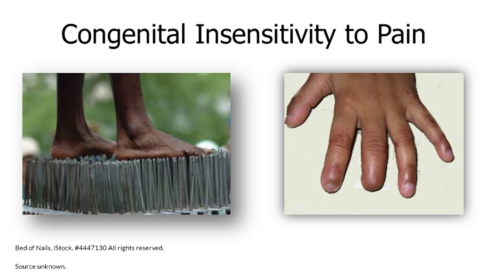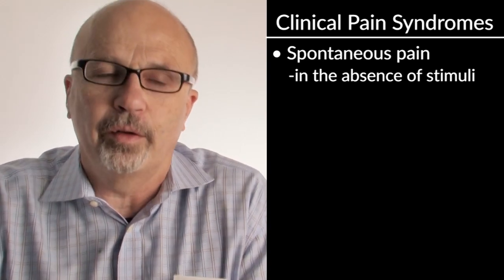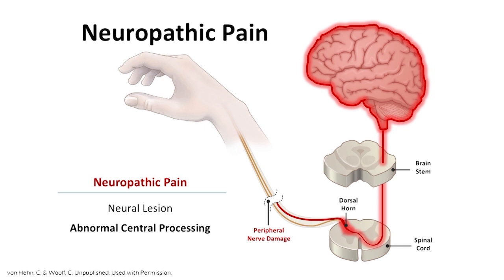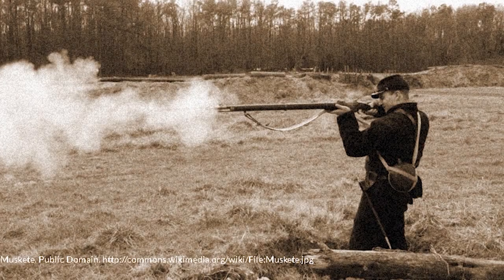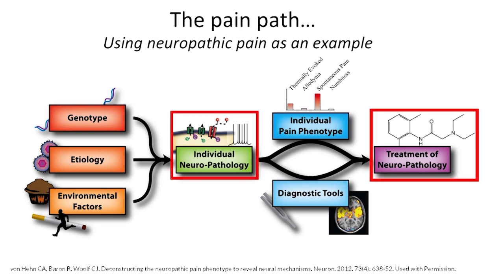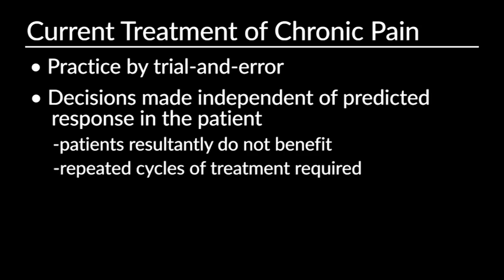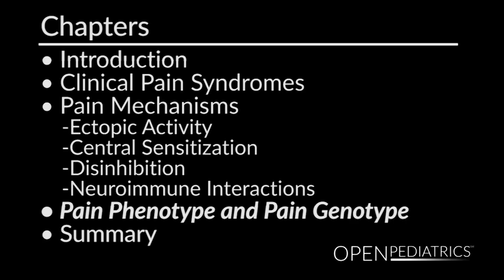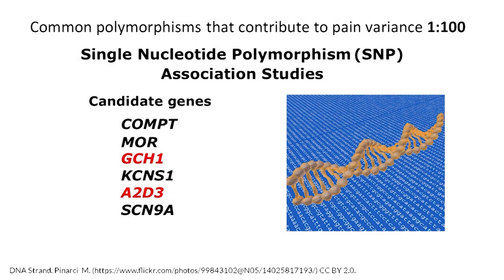Neurobiology of Pain by C. Woolf | OPENPediatrics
Dr. Woolf describes the mechanisms of normal pain sensation and the mechanisms of pain transmission that result in pathologic pain syndromes. He presents an approach to pain syndromes base on these mechanisms for chronic pain treatment.